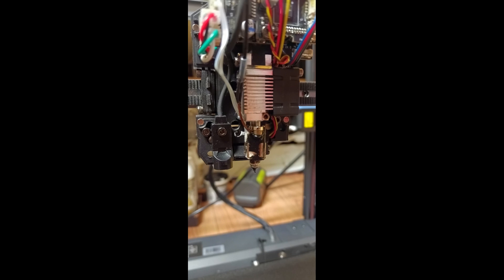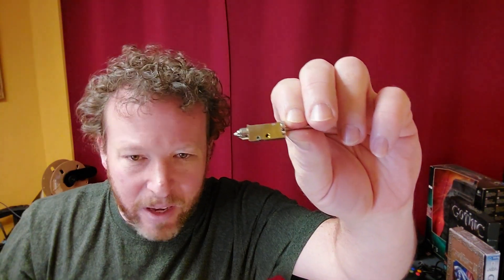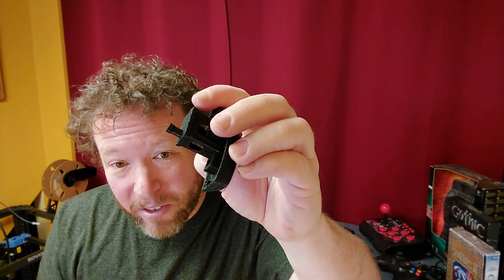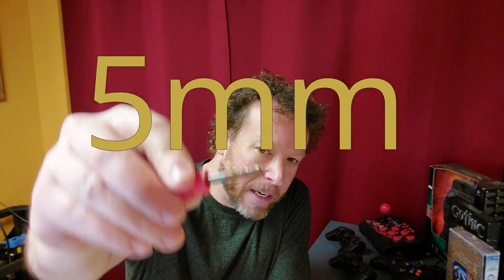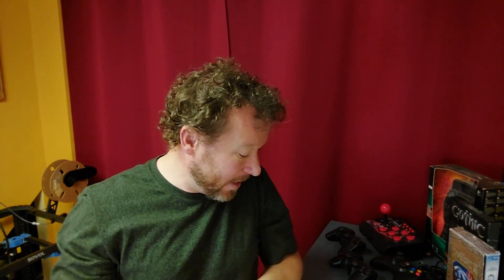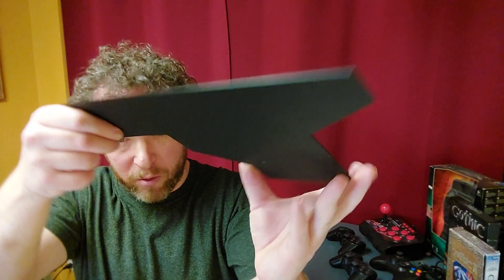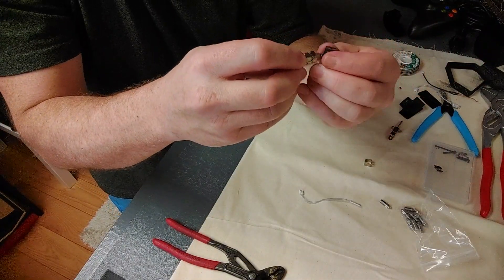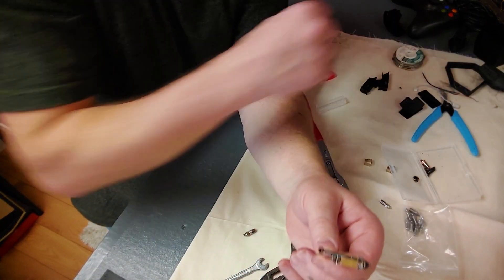Sovol SV08 with Elegoo Neptune 4 Nozzle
🎉 Victory at last! After countless attempts, tweaks, and a fair bit of trial and error, I’ve successfully mated an Elegoo Neptune 4 stainless steel nozzle to the Sovol SV08’s proprietary hotend—and it actually works!

In this video, I walk you through the final steps of this nozzle modification, sharing how I got the setup dialed in and why this homebrew solution turned out to be a surprisingly solid upgrade.

👾 Key Highlights:

    The process of fitting the Elegoo nozzle and other adjustments to make it work.
    Results: print quality, durability, and whether this mod is worth trying yourself.

If you’ve ever wanted to break free from proprietary parts—or just love a good DIY success story—this one’s for you. 🎊

🖨️ Printer: Sovol SV08
🛠️ Nozzle: Elegoo stainless steel
💥 Outcome: Surprisingly satisfactory!

01. Succubus
02. Blinking Lights

Huge thanks to Alexander Nakarada for the epic tunes! Like, follow, and support this amazing artist!